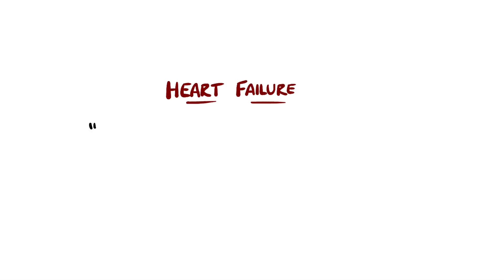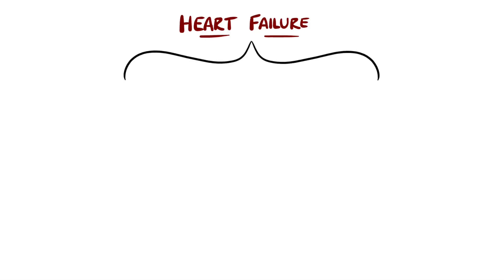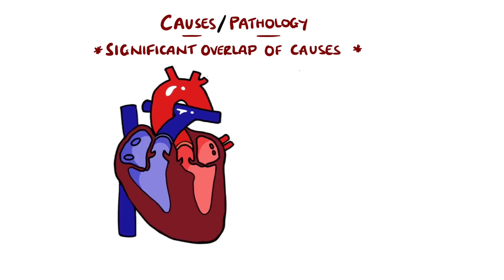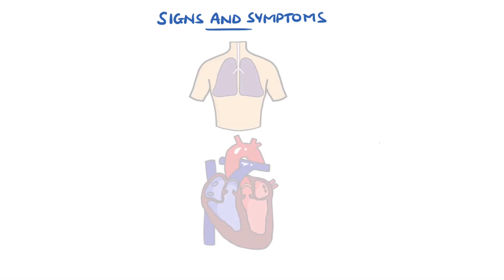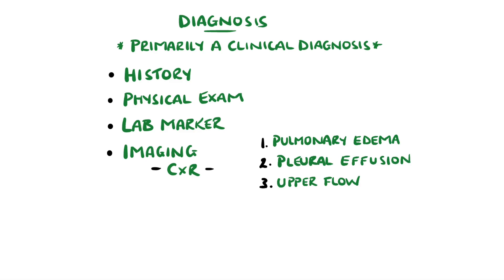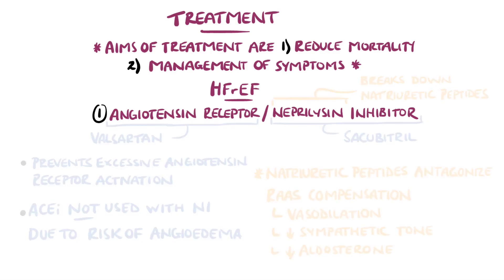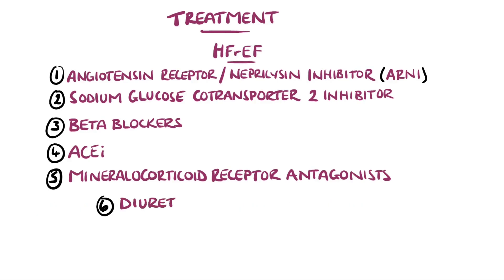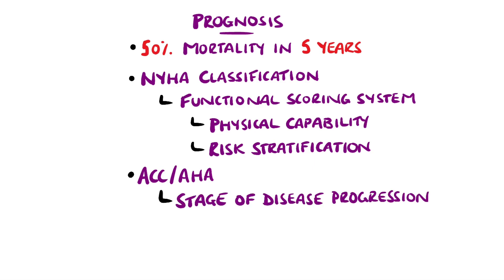Heart Failure Explained - HFrEF vs HFpEF (Systolic vs Diastolic Heart Failure)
An in depth look at heart failure, including HFrEF vs HFpEF (systolic heart failure vs diastolic heart failure) and why this distinction is important. We go through the risk factors, signs and symptoms of heart failure (and why it is known as congestive heart failure) as well as the diagnosis and treatment options.

Video Timestamps:
0:00 What is Heart Failure / Heart Failure Definition
0:11 Systolic vs Diastolic Heart Failure
0:31 How is Cardiac Output Calculated / What is Ejection Fraction
2:28 Causes of Heart Failure - HFrEF
3:42 Causes of Heart Failure - HFpEF
4:20 Left vs Right Sided Heart Failure
4:39 Heart Failure Risk Factors
5:24 Signs and Symptoms of Heart Failure
6:12 Diagnosis of Heart Failure
7:41 Treatment of Heart Failure (HFrEF vs HFpEF)

Other Questions answered and video tags:
Heart failure
Hfref vs hfpef
Systolic vs diastolic heart failure
Hfpef vs hfref
Systolic heart failure vs diastolic heart failure
Heart failure with reduced ejection fraction vs heart failure with preserved ejection fraction